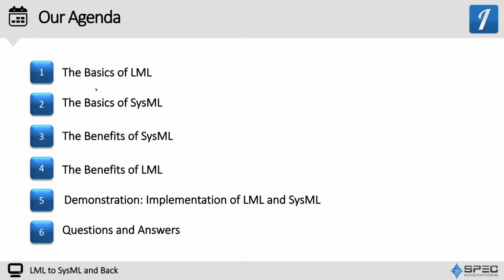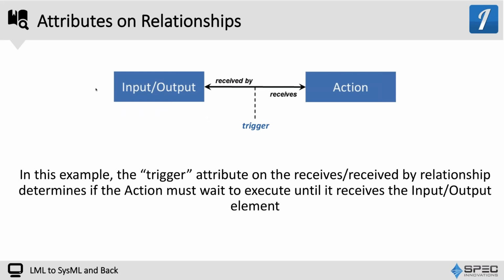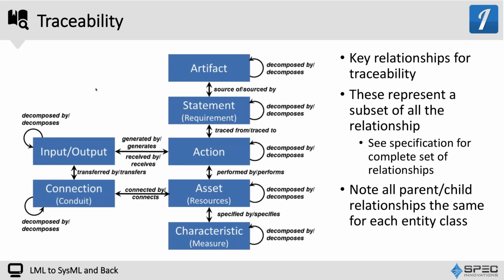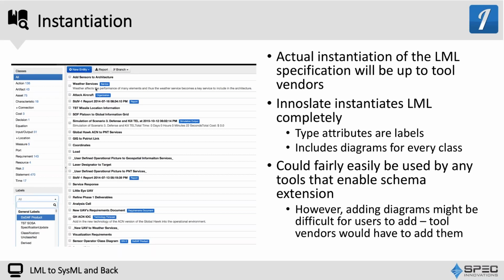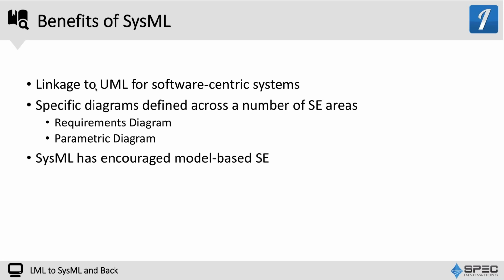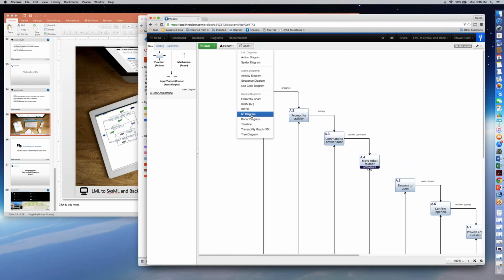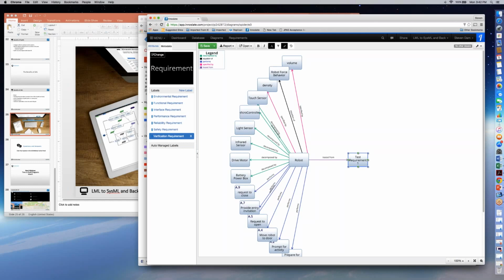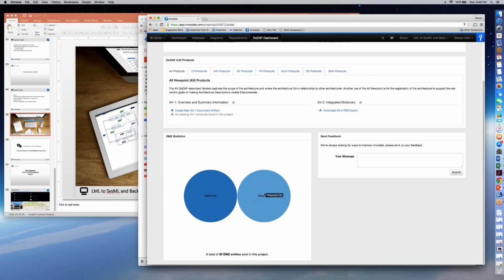LML to SysML and Back Again 02/08/2016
Steven Dam, Ph.D., ESEP shares his knowledge of the Lifecycle Modeling Language and the Systems Modeling Language. He  discusses SysML's and LML's vast capabilities and how they work together in Innoslate®. The live presentation also demonstrates both LML and SysML diagrams as they have been developed for Innoslate®.